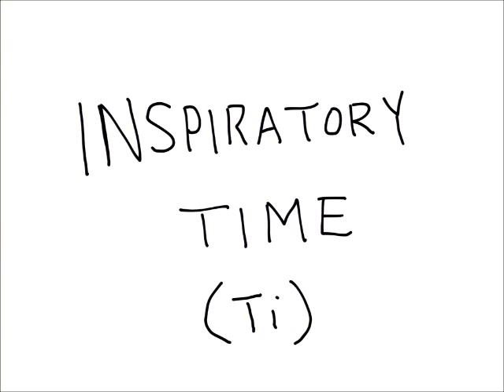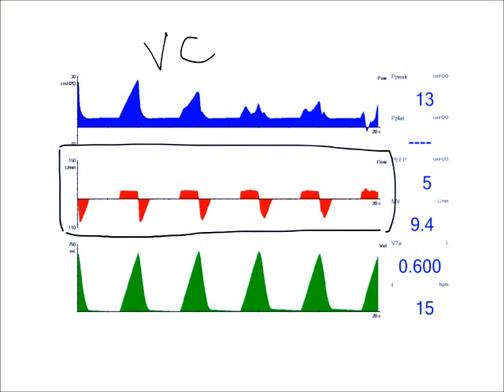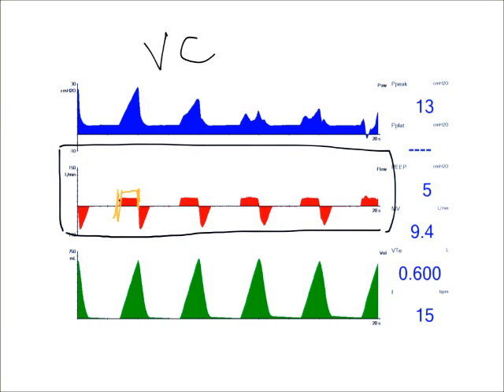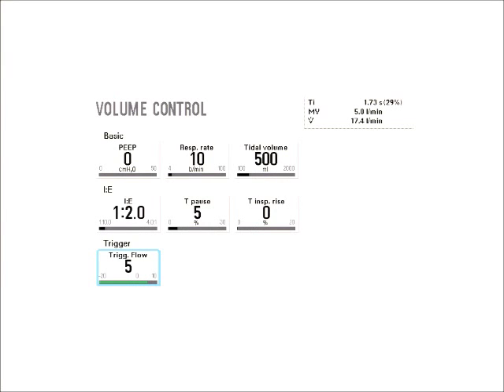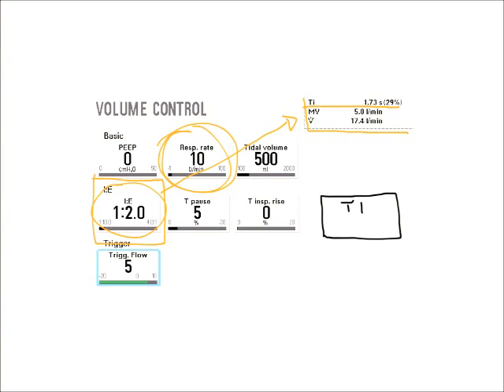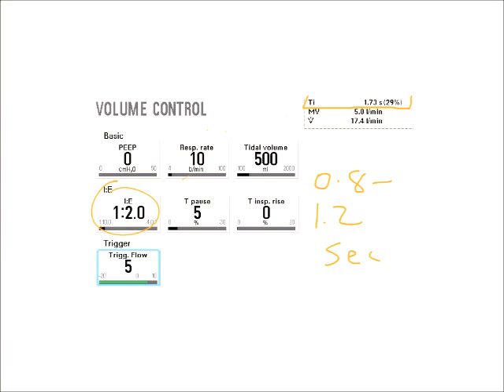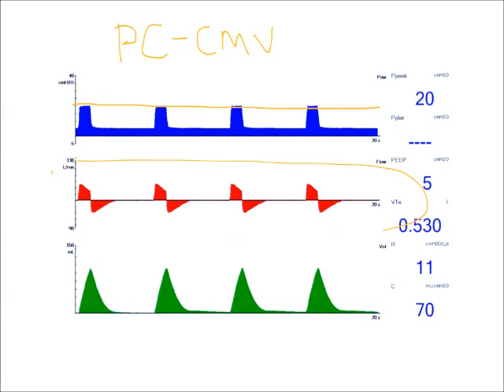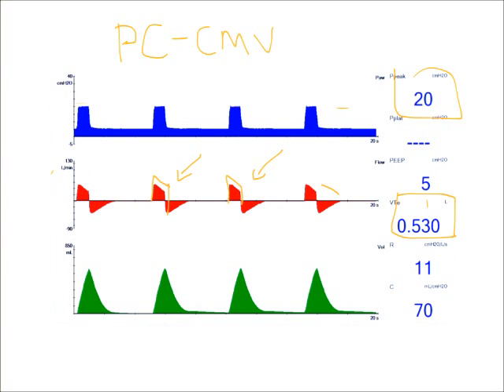Inspiratory Time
Overview of inspiratory time (Ti) in regards to mandatory modes of mechanical ventilation and mandatory breaths.